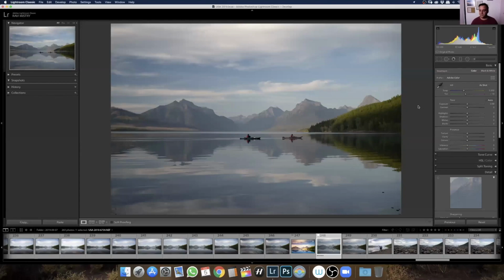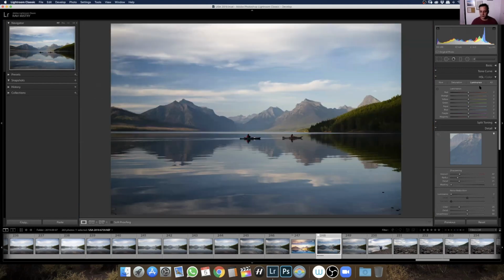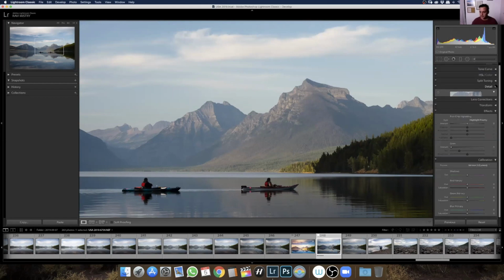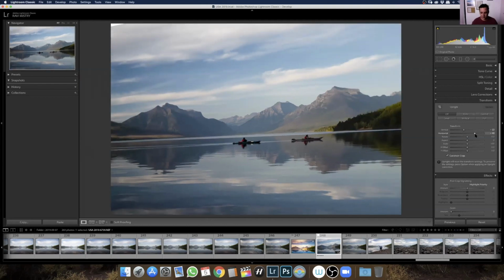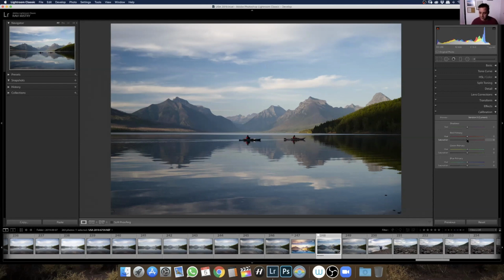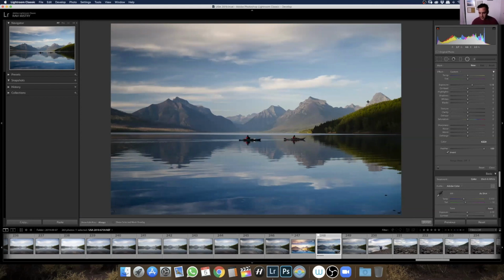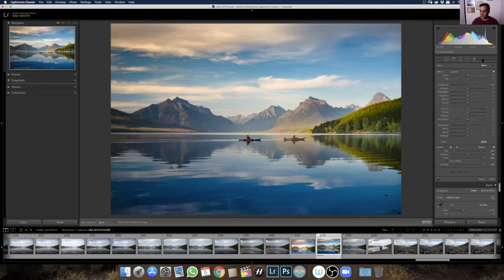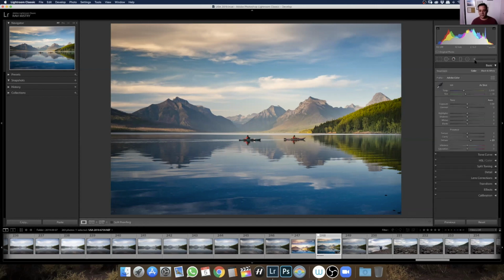Lightroom Tutorial - Advanced Level - with Ravi Mistry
At Beyond Clicks, we aim to achieve excellence through learning and sharing. With the best mentors on board to offer their valuable services, we intend to share our content globally to everyone in need for it. Our vision is to create content that helps our viewers of all ages and gender reach to the pinnacle of this art. Our courses involve Basic Photography Tutorials for beginners, Advanced Level Photography Tutorials for semi professional photographers and Expert Level Photography Tutorials for professional photographers. With the help of our professional trainers and our viewers continuous support, we vow to deliver best in class and quality content.

Featured Trainer & Photographer for this video:  Ravi Mistry

Follow Ravi on Instagram: @ravi.mistry